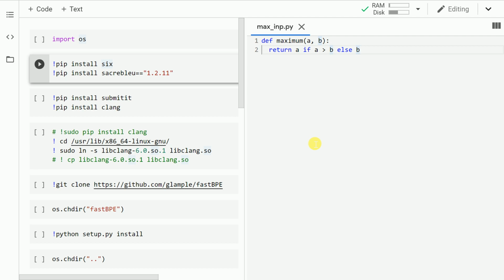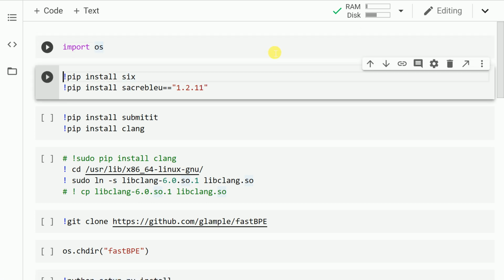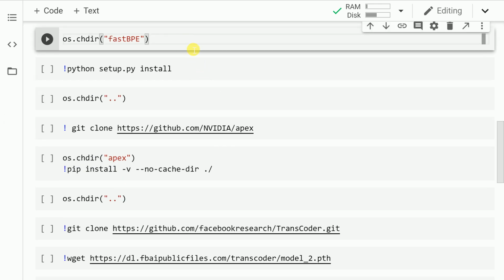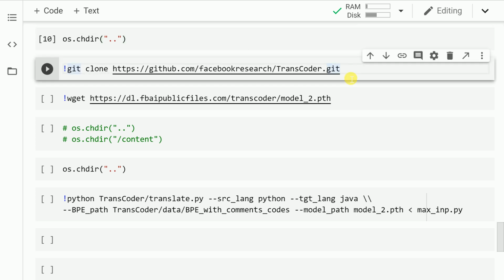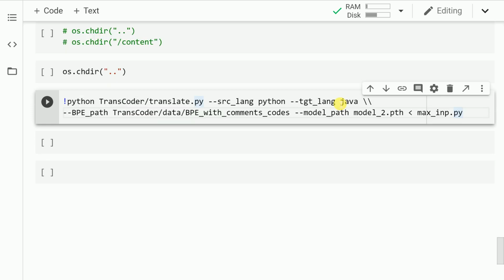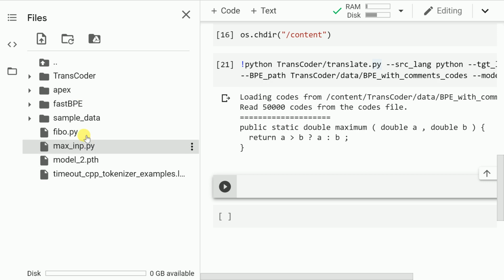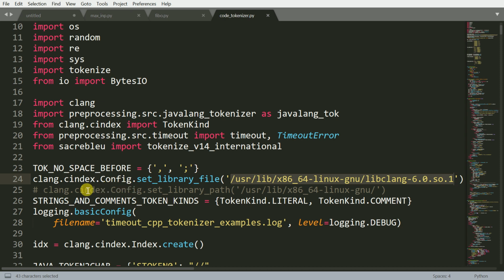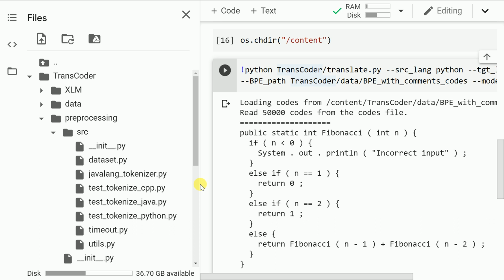Facebook's TransCoder : Translate Code from Python to C++, Java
Facebook's TransCoder, the first self-supervised neural transcompiler system for migrating code between programming languages. Transcoder can translate code from Python to C++ & it outperforms rule-based translation programs.